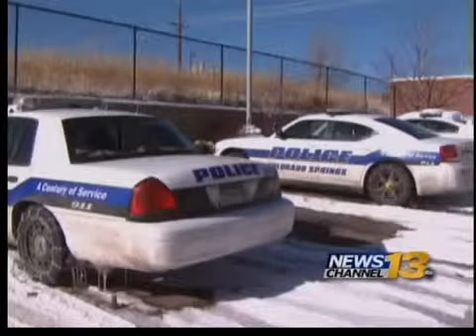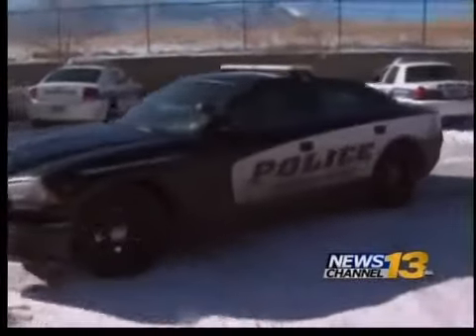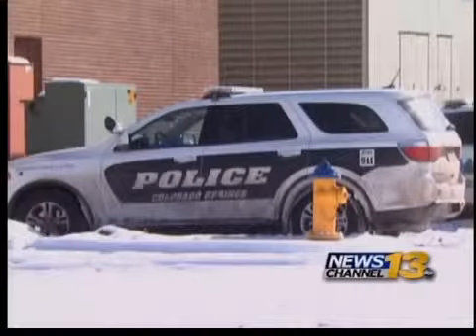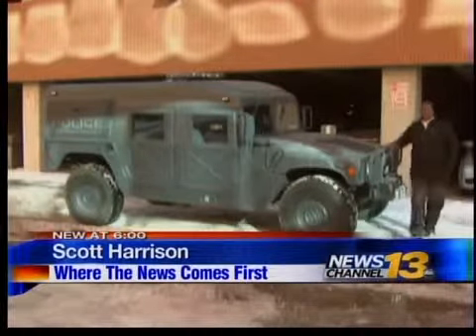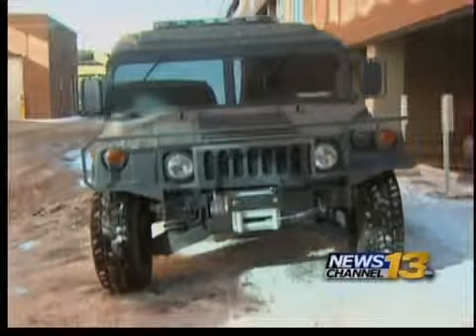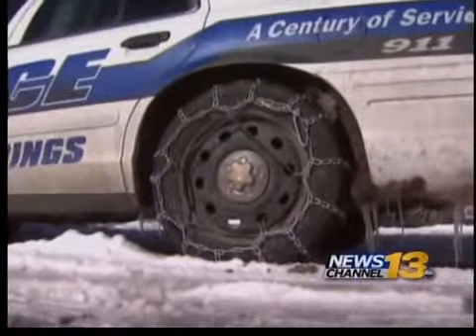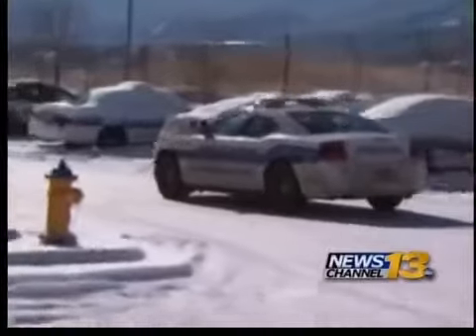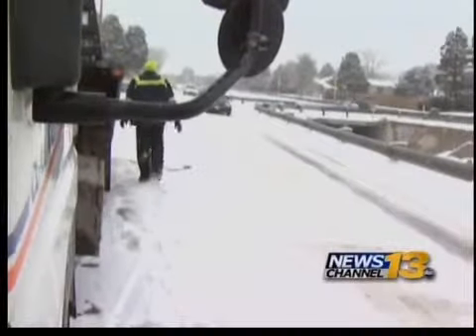CSPD Relies on Variety of Vehicles for Winter Driving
Chains to Hummers are part of the fleet.